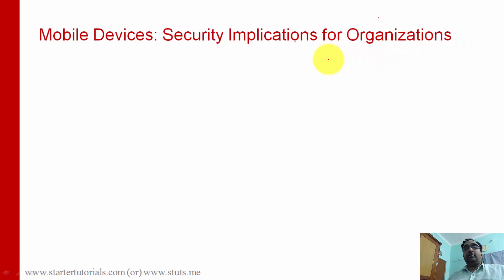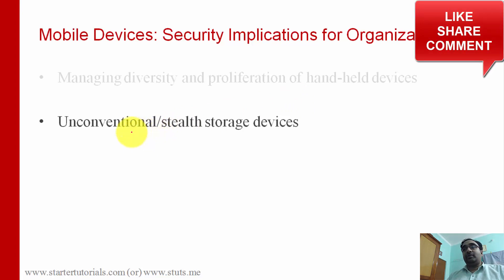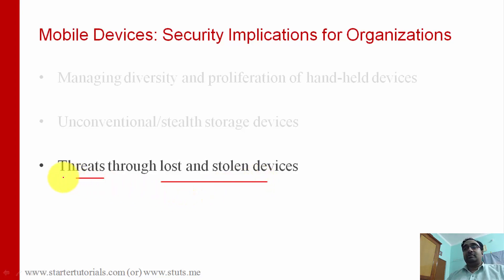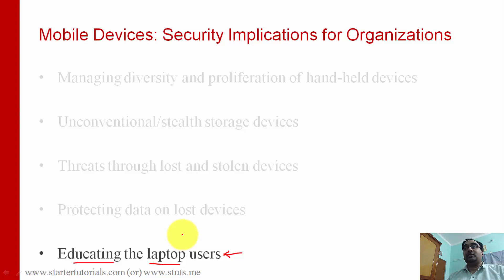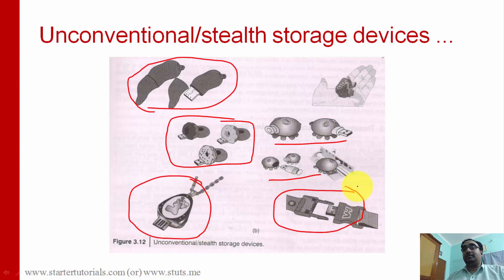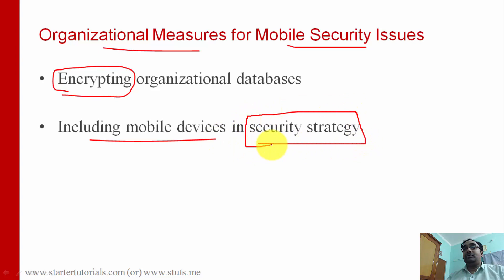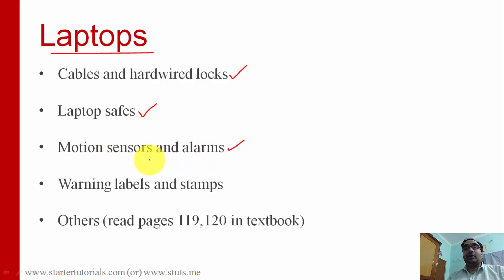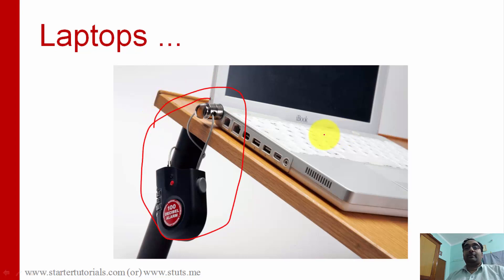Cyber Security Lecture 3.5 - Mobile Devices Security Implications and Laptops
In this cyber security lecture, you will learn about the following:
- Mobile devices security implications for organizations
- Organizational measures for mobile security issues
- Safeguarding laptops at workplace

*Social Links*